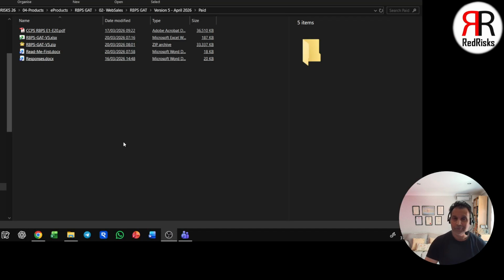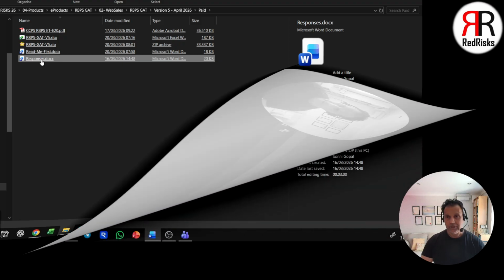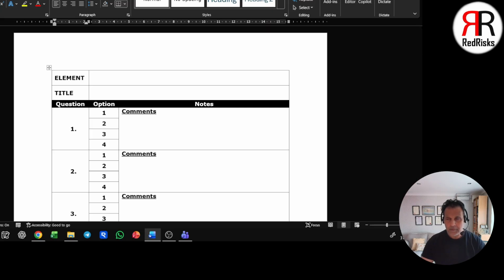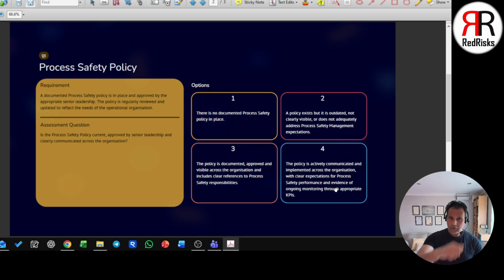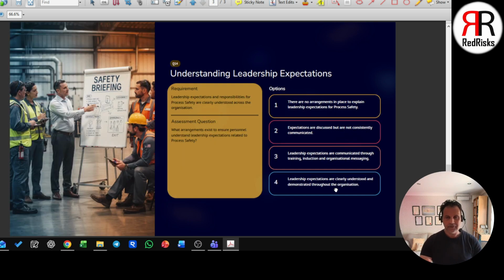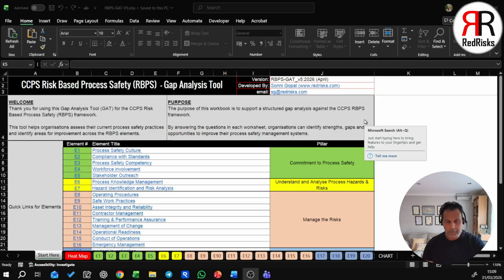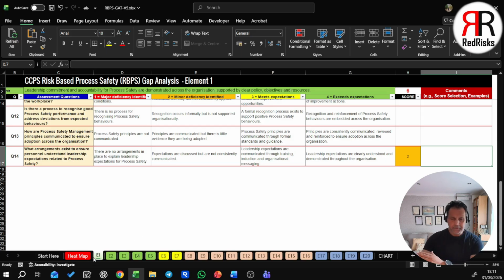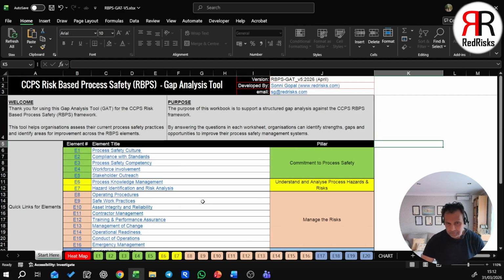Risk Based Process Safety RBPS Gap Analysis Tool GAT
In this video I share details on the RBPS Gap Analysis Tool (GAT) that I have developed. It is a structured Excel-based tool designed to assess Process Safety Management systems against the CCPS Risk Based Process Safety (RBPS) framework.

It enables organisations to review their performance across the RBPS elements, score maturity levels, and identify gaps between current practices and recognised good practice.

The tool generates a clear visual heat map and scoring summary to highlight strengths and areas requiring improvement.

Suitable for process safety professionals, HSE teams, auditors and organisations looking to benchmark and improve their process safety systems.

Don’t miss out on insightful videos on safety, risk management, and more!

👍 SHOW YOUR SUPPORT:
Enjoyed the video? Let me know by giving it a thumbs up!
(Your feedback—positive or critical—is always appreciated.)